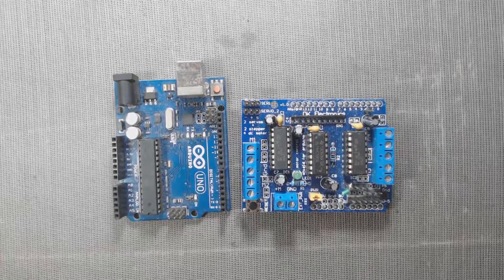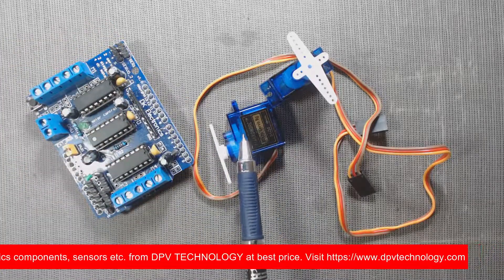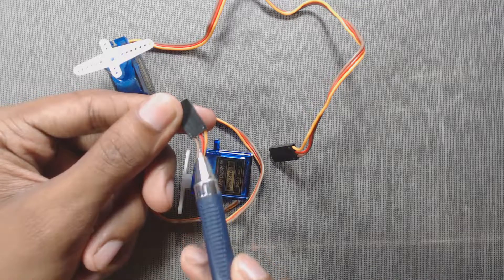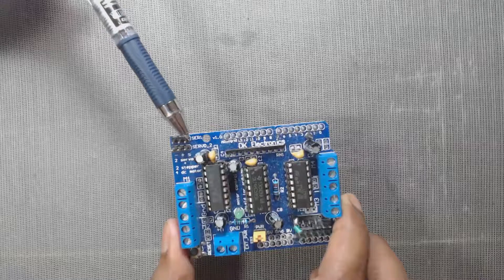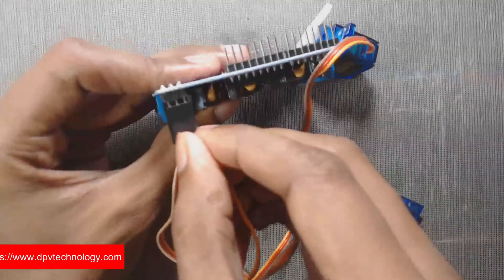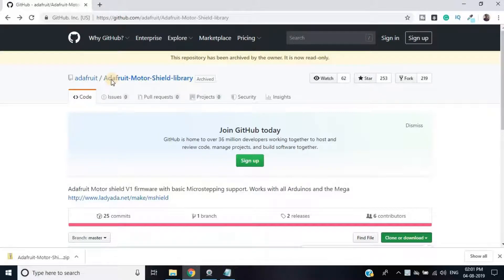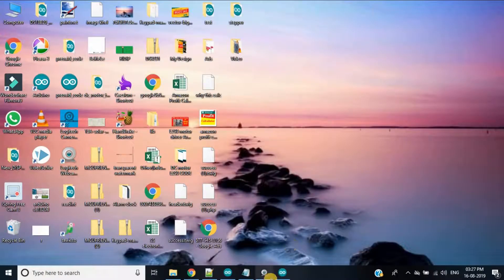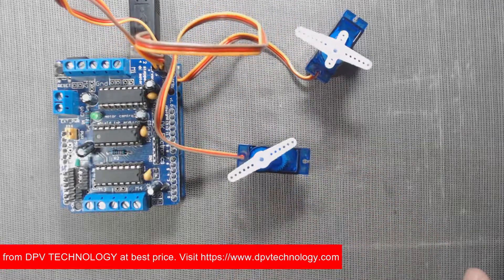how to connect servo motor to arduino [ CC ]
Connect servo motors (like sg 90g tower pro) with L293d motor driver and Arduino UNO.

Buy electronic components, boards, sensors, modules at best price!